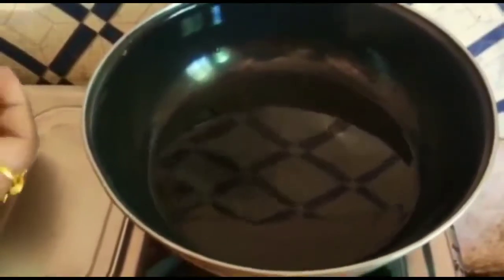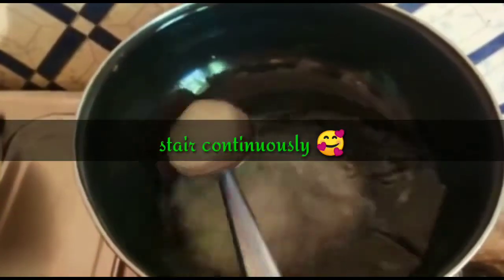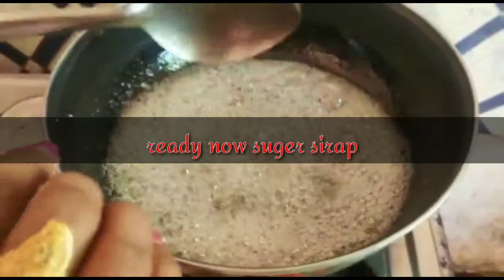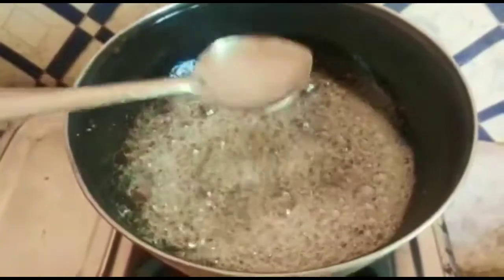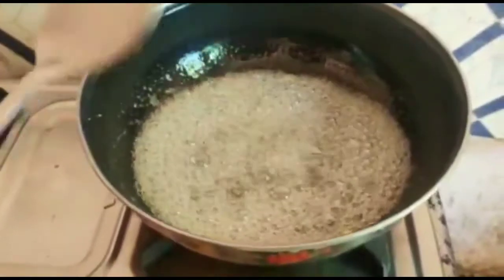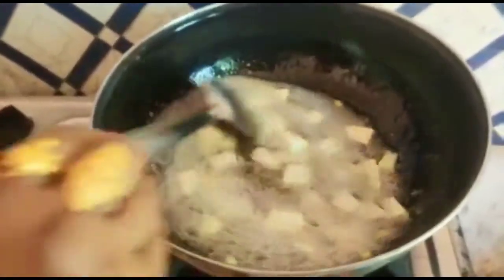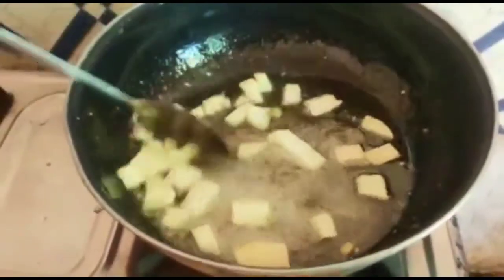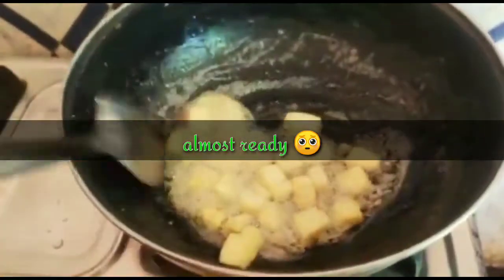How to make paneer khurma 100% tasty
Today recipe is very easy to make only with 3 things try this unique recipe at ur home and enjoy with ur family and friends 🥰

Thank you for showing ur loves for me frnds🥺